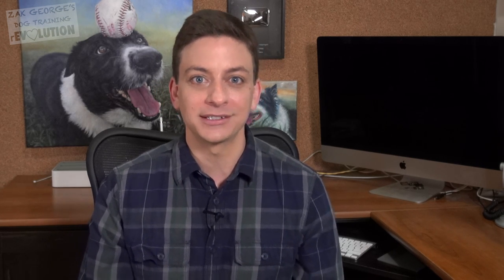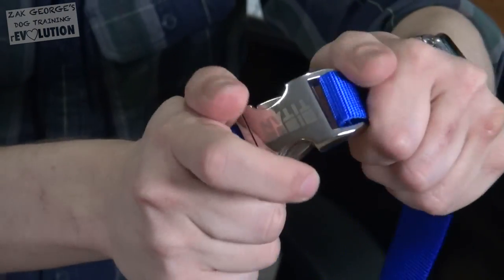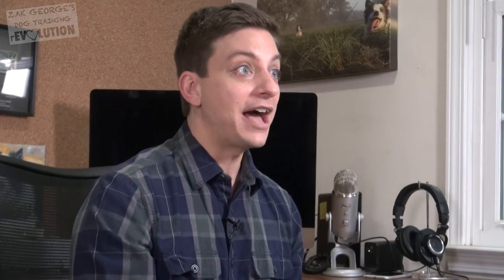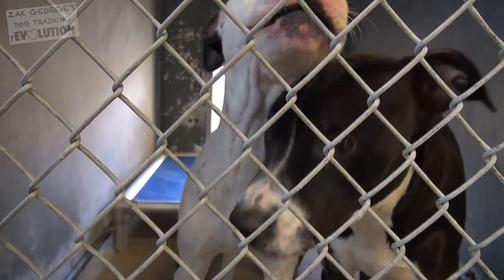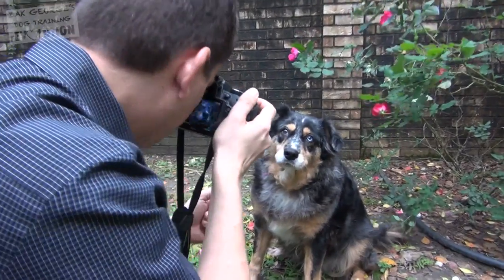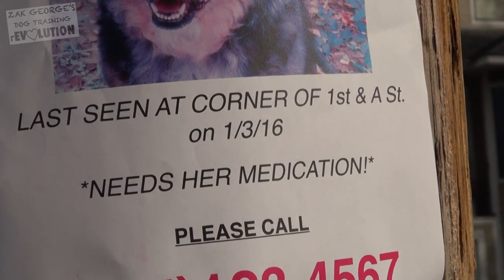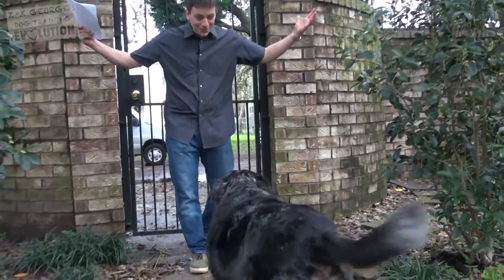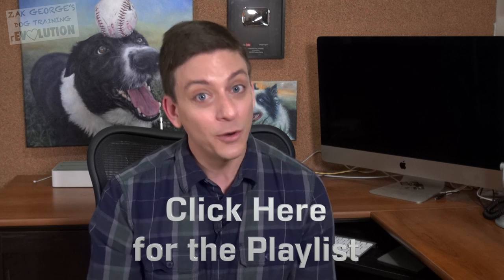How to NEVER Lose your Dog & What to Do if you Do (This Could SAVE your Dog's LIFE!)